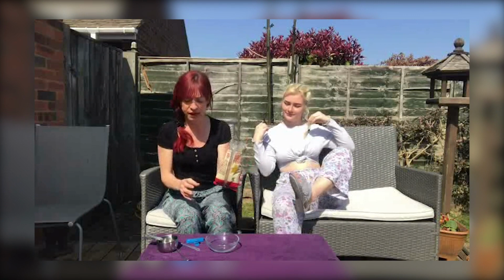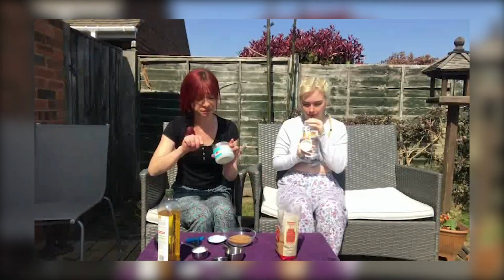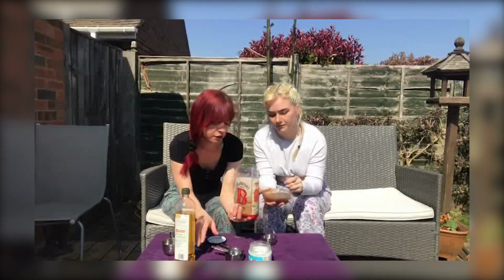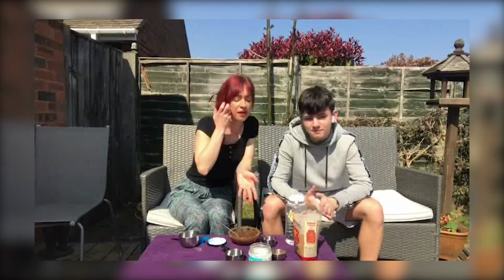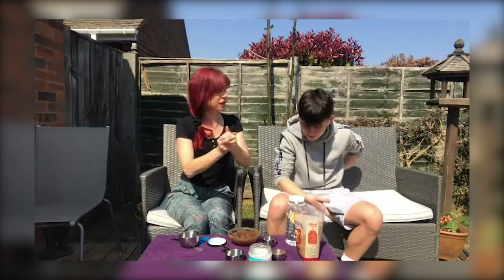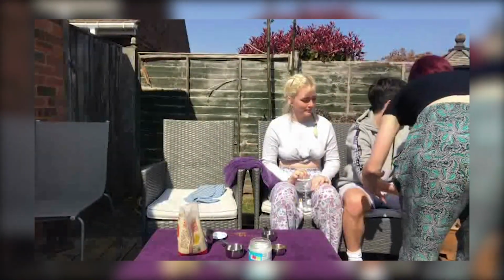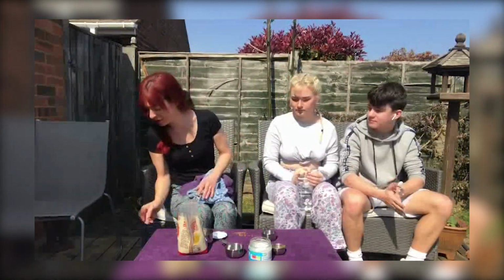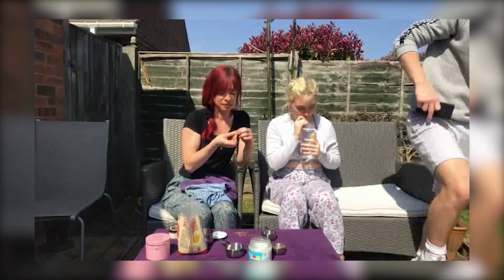Make Your Own Body Scrub || ESC at HOME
► Want to know how you can keep your body feeling and looking great during lockdown? Join ESCHastings Beauty tutor Andrea for another ESC at HOME.